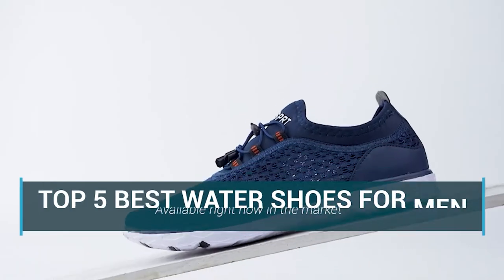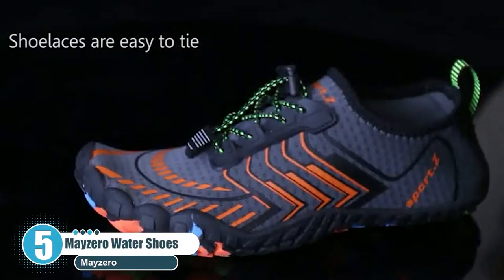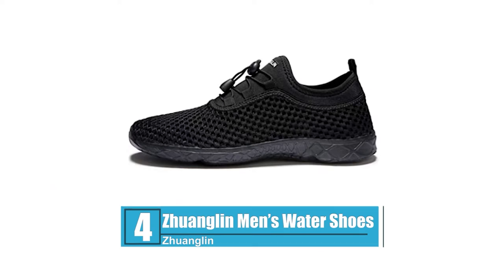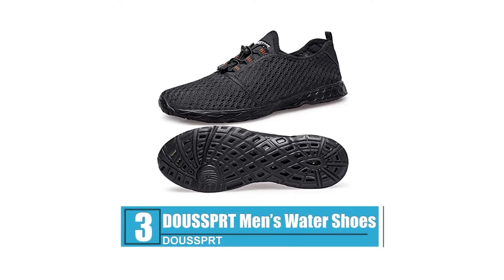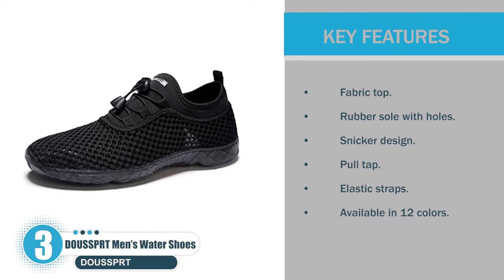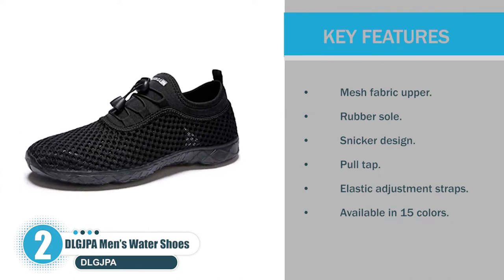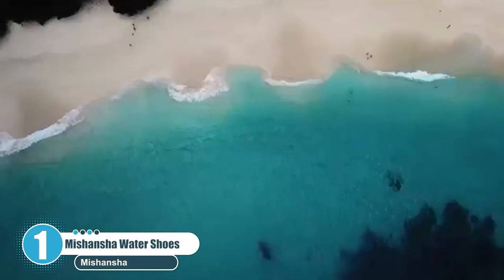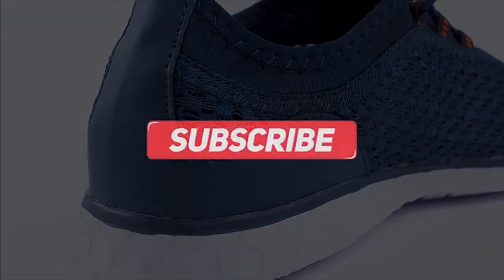5 Best Water Shoes for Men 2022 | Are water shoes worth it?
What Best Water Shoes for Men you should buy in 2022? In this video, I walk you through EVERYTHING you need to know about the Best Water Shoes for Men of 2022. This is the ultimate buying guide of Best Water Shoes for Men 2022.

👉Cheek Price Here :
⭐5. MAYZERO Water Shoes Swim Surf Shoes
⭐4. Zhuanglin Men's Quick Drying Aqua Water Shoes
⭐3. DOUSSPRT Men's Water Shoes Quick Drying Sports Aqua Shoes
⭐2. DLGJPA Men's Lightweight Quick Drying Aqua shoes
⭐1. Mishansha Unisex Adults Barefoot Quick Dry Water Shoes

In this video, we have just laid out The top 5 Best Water Shoes for Men 2022. In 5th place is the MAYZERO Water Shoes Swim Surf Shoes Beach Pool Shoes Wide Toe Hiking Water Sneakers Quick Dry Aqua Shoes for Men and Women. In 4th place is the Zhuanglin Men's Quick Drying Aqua Water Shoes. In 3rd place is the DOUSSPRT Men's Water Shoes Quick Drying Sports Aqua Shoes. In 2nd place is the DLGJPA Men's Lightweight Quick Drying Aqua Athletic Sport Slip-on Walking Shoes. In 1st place is the Mishansha Unisex Adults Barefoot Quick Dry Water Shoes.